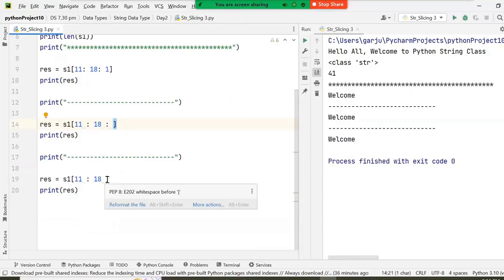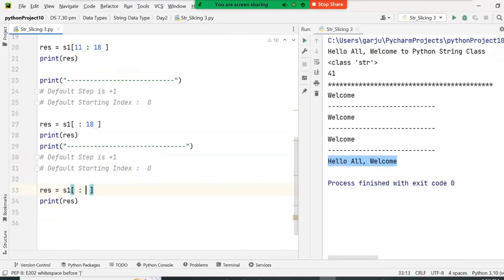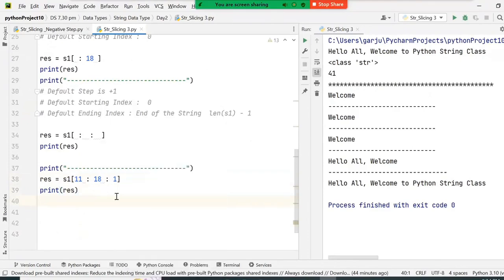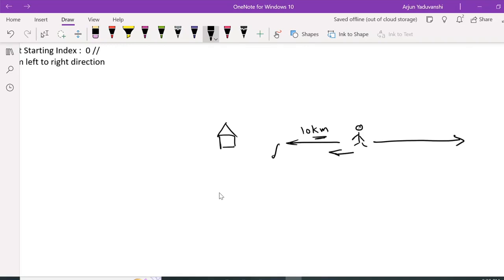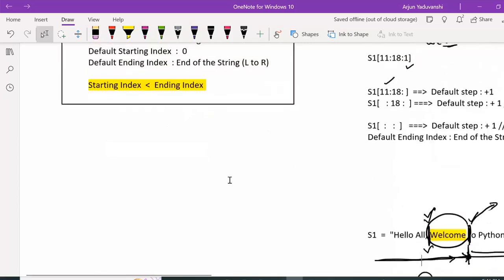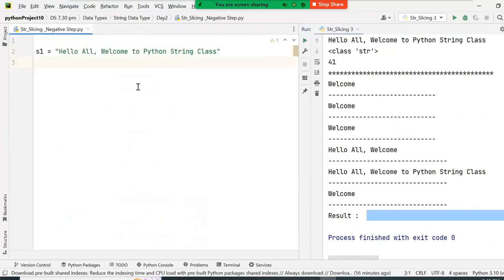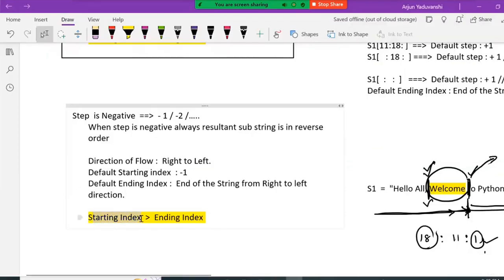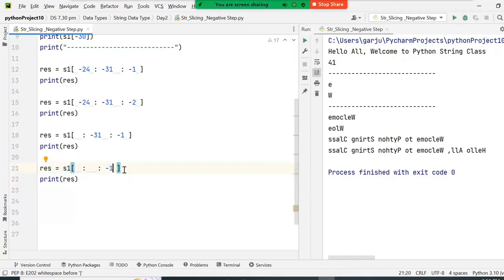Slicing-part 2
String-Slicing
Positive & Negative Slicing